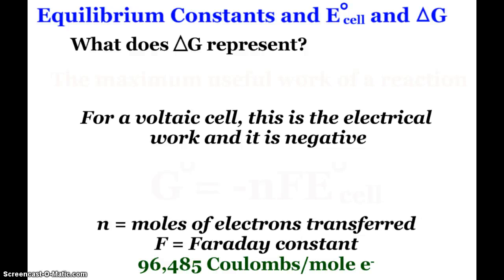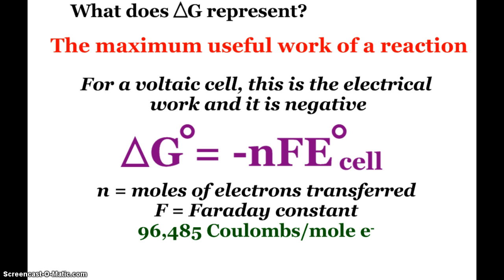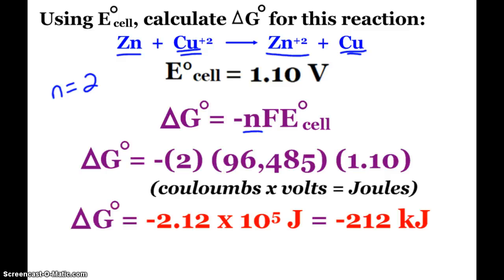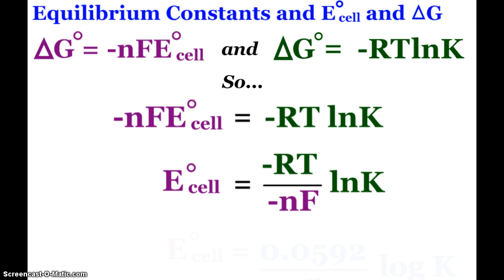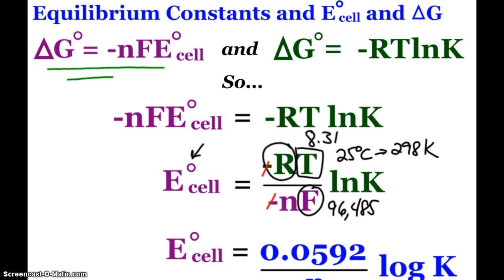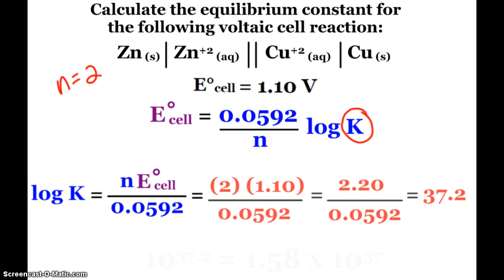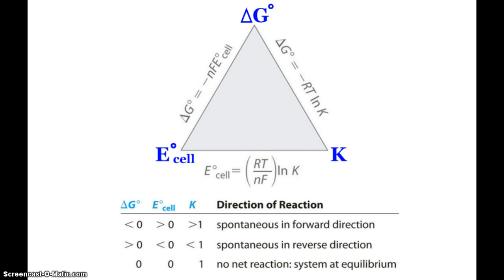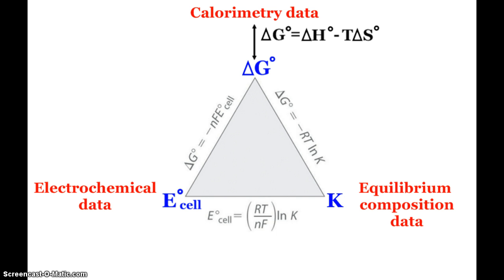AP Chemistry Electrochemistry - Relating E, G, and K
Relating delta G with the E (potential) of a voltaic cell, and relating the E of the cell to the equilibrium constant.